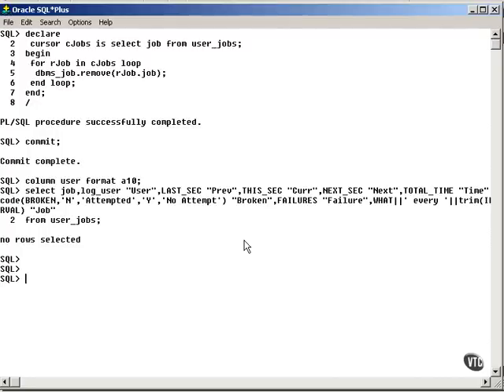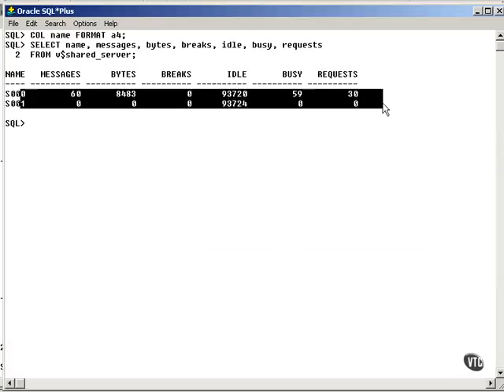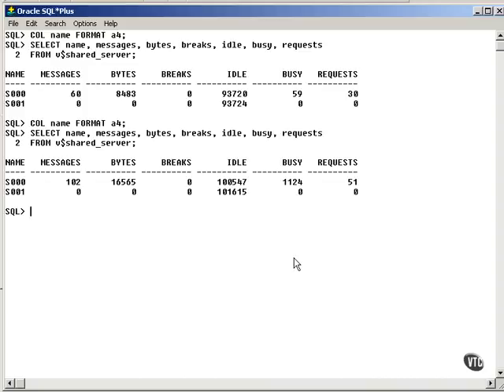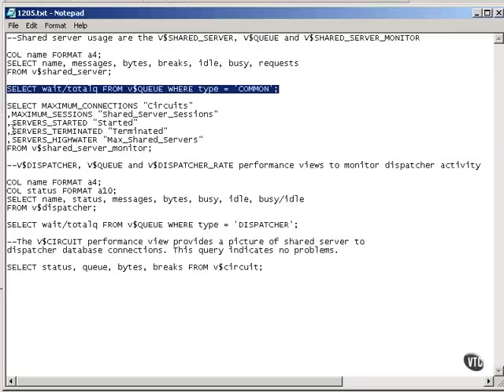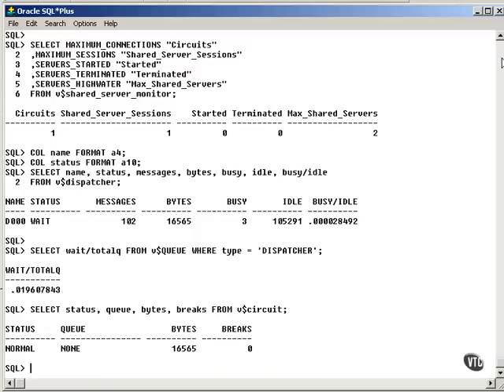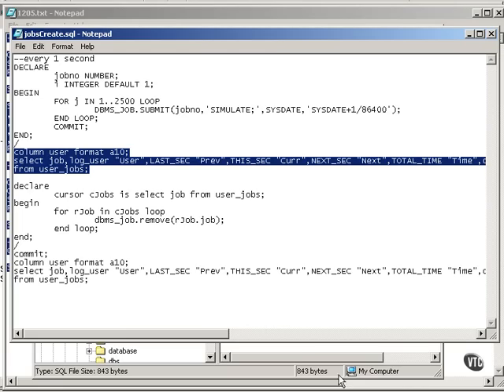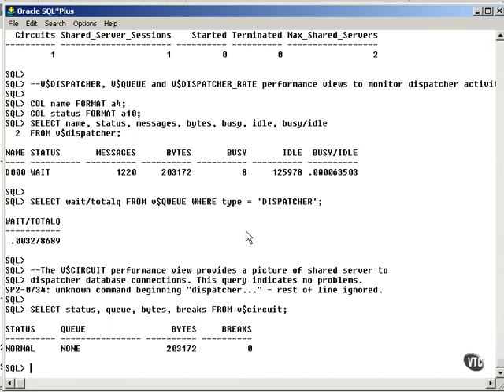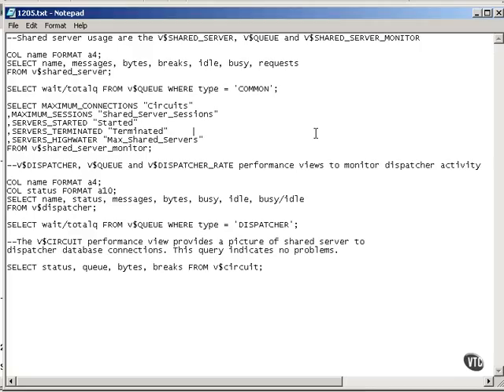oracle performance tuning 6